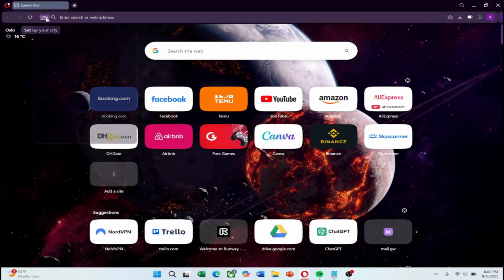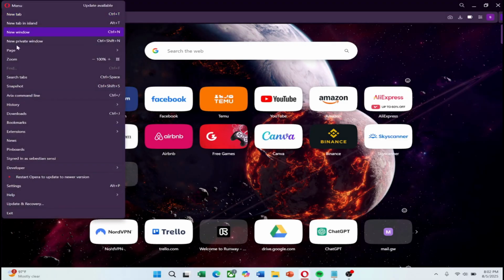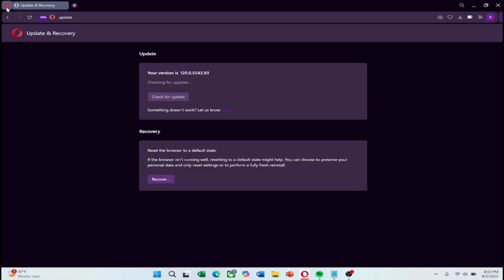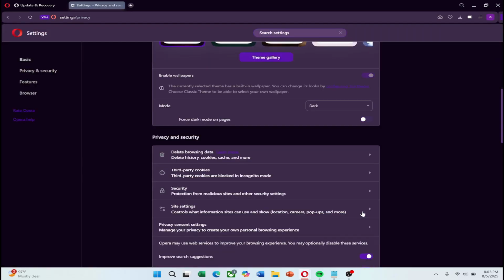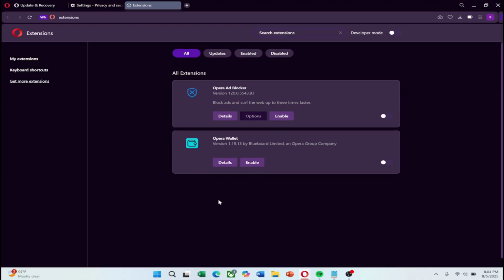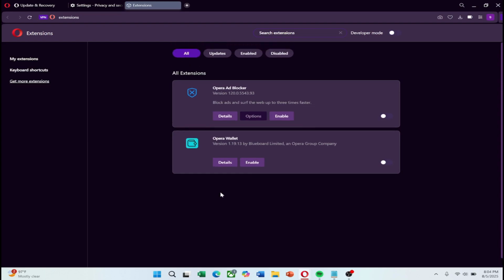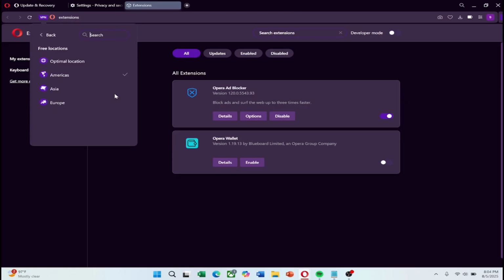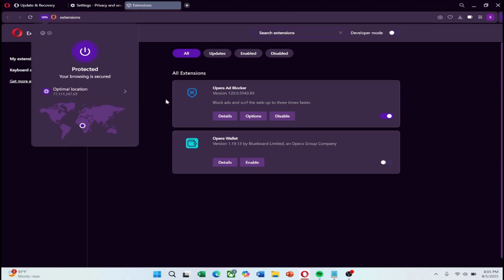VPN Is Temporarily Unavailable – Opera Is Resolving the Problem [Fixed] ✅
Is your Opera VPN showing "temporarily unavailable"? Don't worry—this quick guide will help you fix the issue in minutes! Learn why Opera's VPN might stop working and discover simple troubleshooting steps to restore your connection. Whether it's a server issue, outdated software, or a settings glitch, we've got the solutions to get your VPN back up and running smoothly.